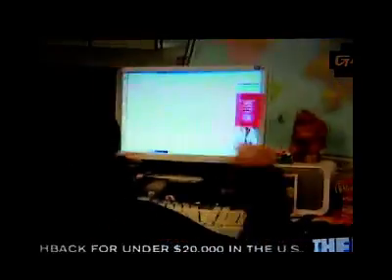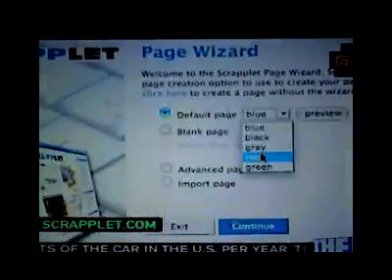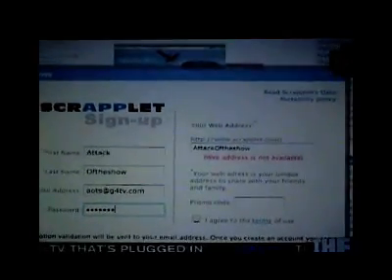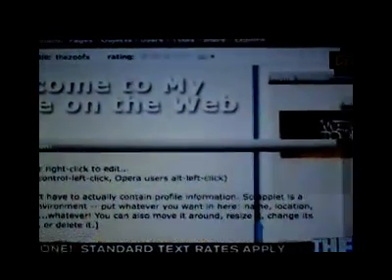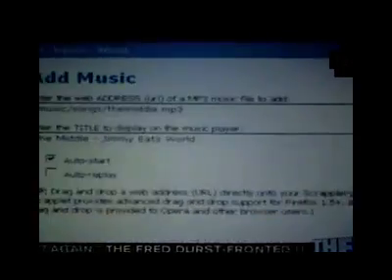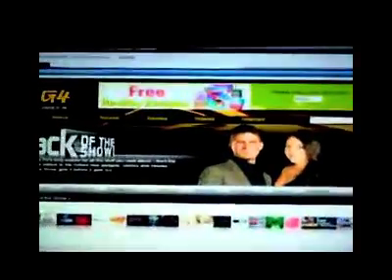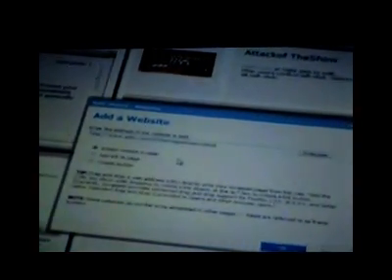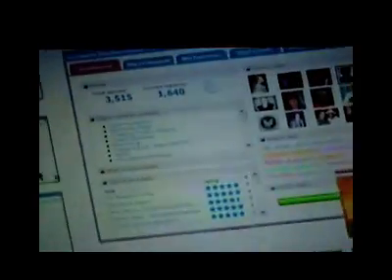Attack of the Show Review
Awesome review of Scrapplet by G4 TV's "Attack of the Show"